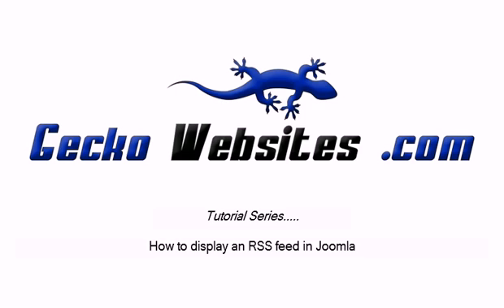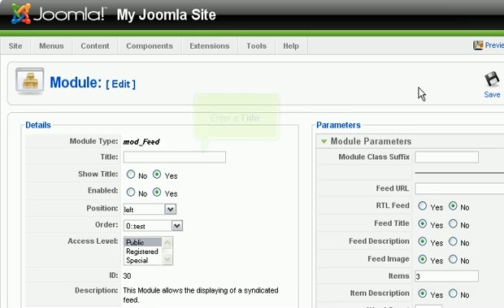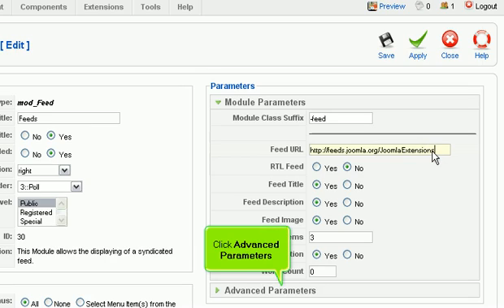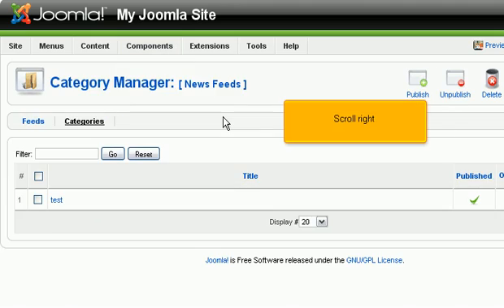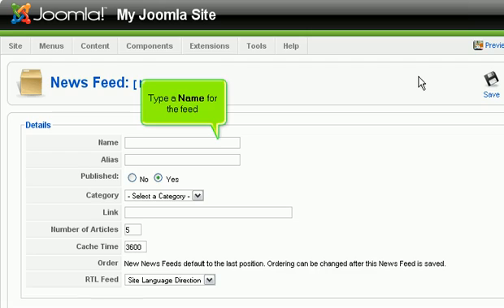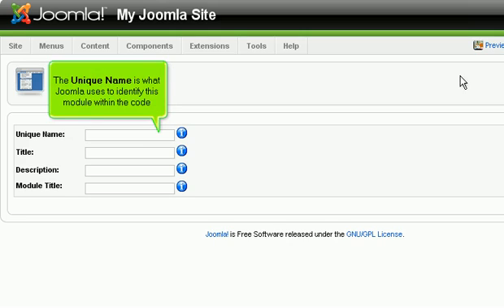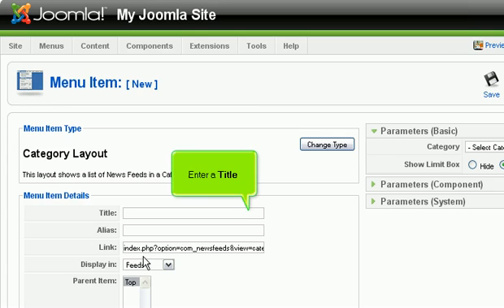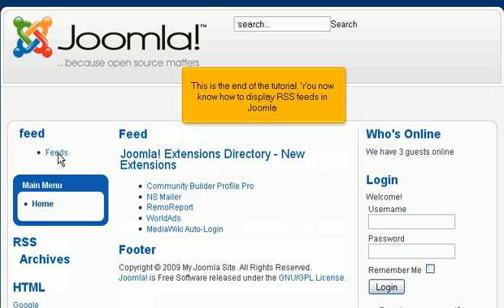Joomla - CMS - RSS - Display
How to display an RSS feed in Joomla.